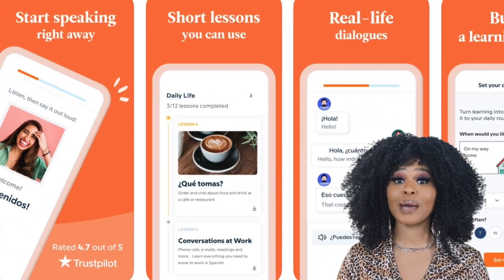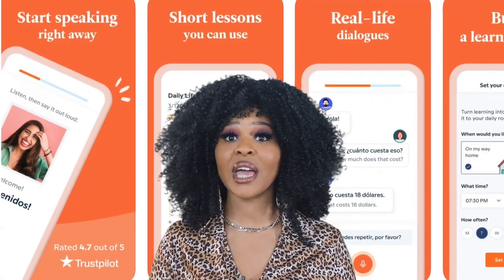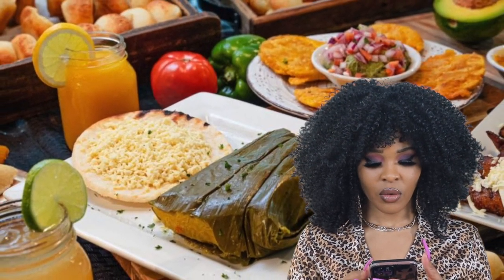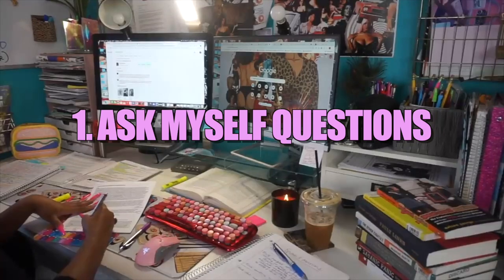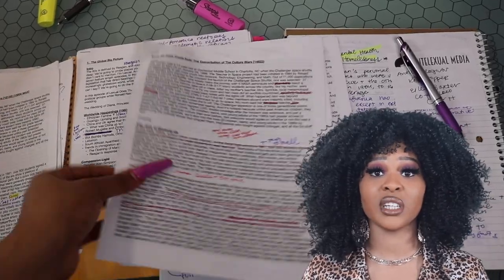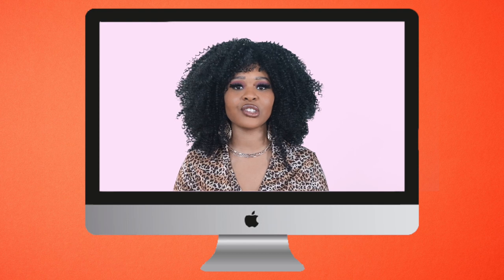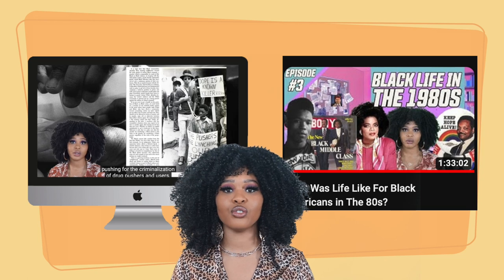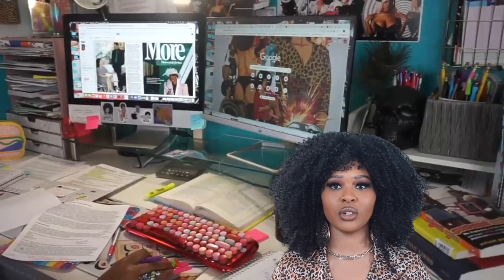How I Write My Video Essays (& Study History!)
Start speaking a new language in 3 weeks with Babbel 🎉.

"How do you write your video essays" is a common question I hear from people who enjoy ny content! So I decided to make this video walking you through my process of writing, outlining, editing, planning, and researching. [How do I study history, how to study history, I love history, etc]

Love the content?